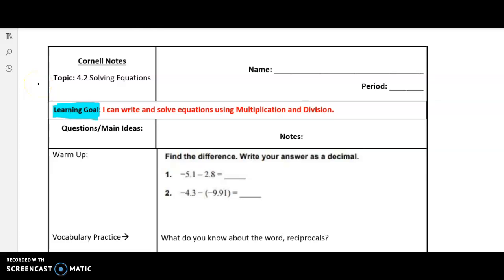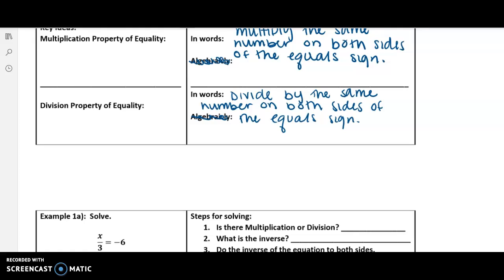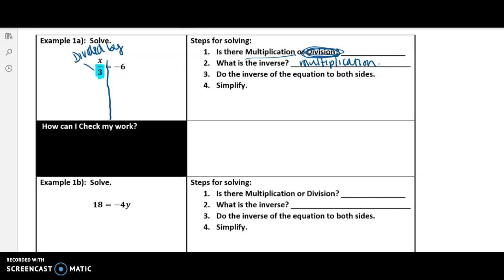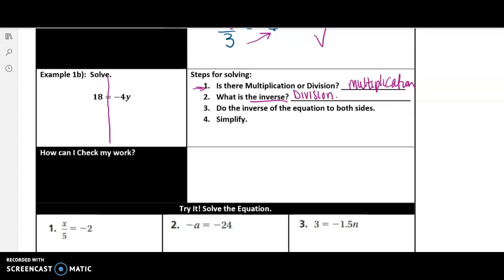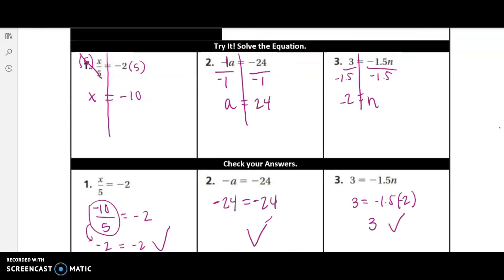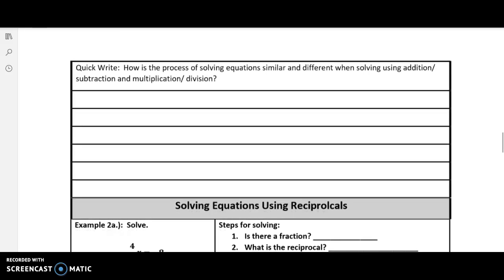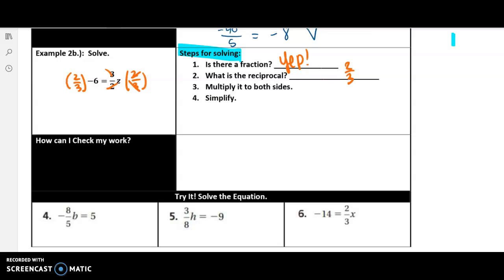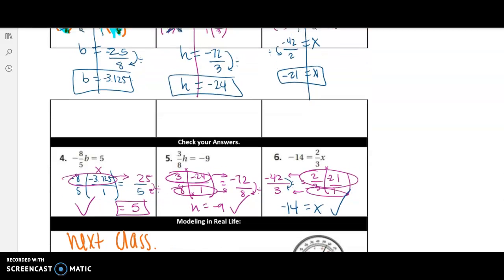4 2 Solving 1 Step Linear Equations